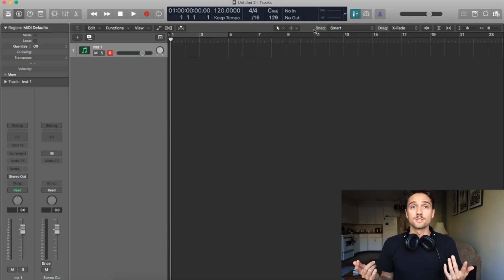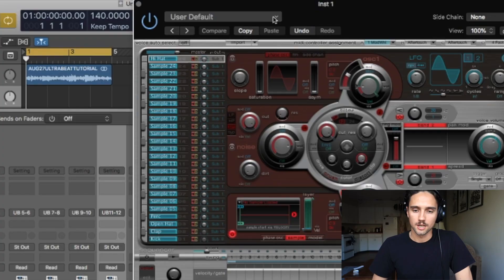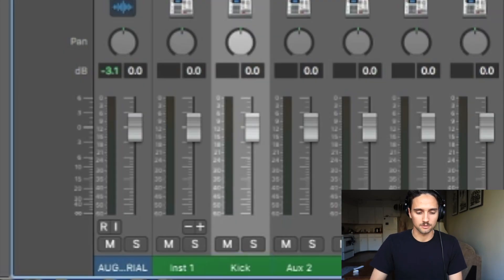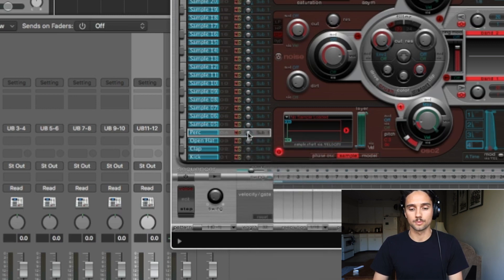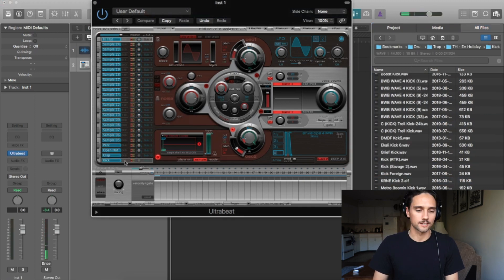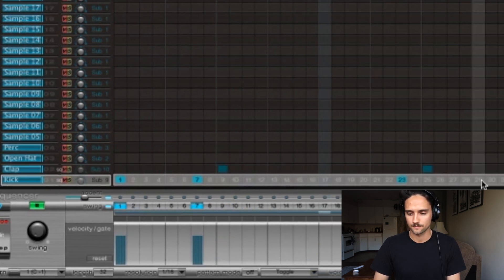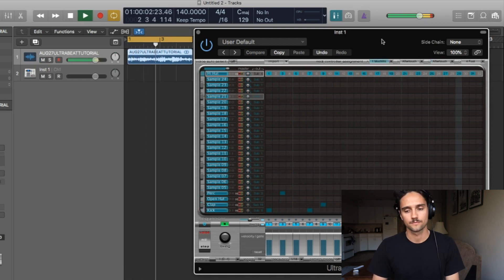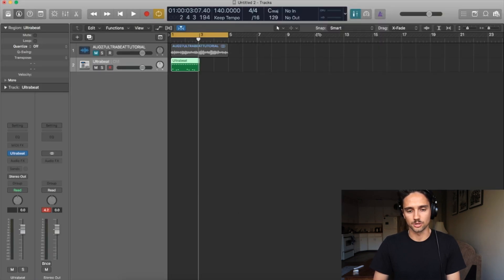The ABSOLUTE BEST way to do drums in Logic Pro X | Ultrabeat Multi Output Tutorial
Making drum patterns fast was a struggle in Logic Pro X until I figured out how to use Ultrabeat. BUT FINALLY WE HERE. This tutorial will show you how to access the step sequencer in Ultrabeat as well as set you up with the multi output settings, which is the best way for mixing your drums. Hopefully if you're struggling with making drums in Logic Pro X this will give you some insight and information on how I make mine.

🔥 ONLINE COURSE – LEARN LOGIC PRO: BEGINNER TO BEATMAKER

My premium online course for music producers looking to level up their skills in Logic Pro and get started making beats.

Join my subscriber list to hear first about soundbanks, drum kits, and other cool stuff

What I use/my gear:
» Laptop (I would recommend to go a little newer)